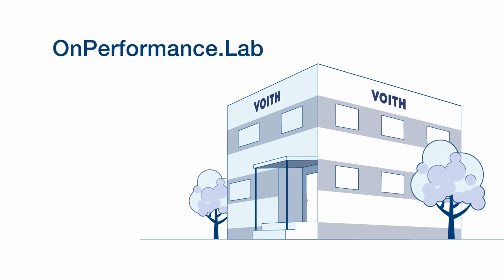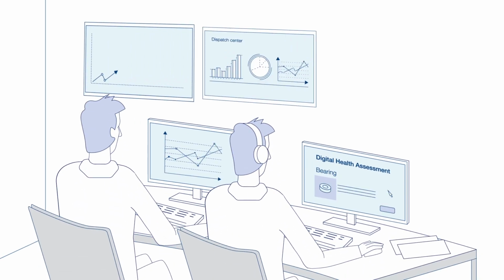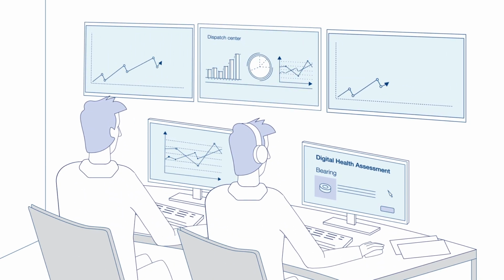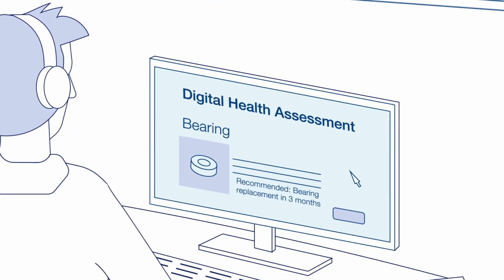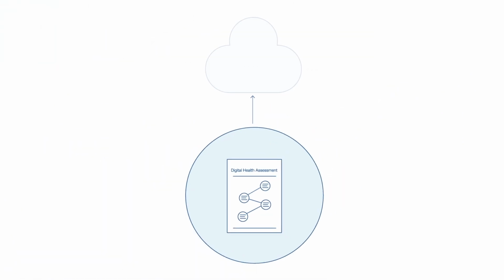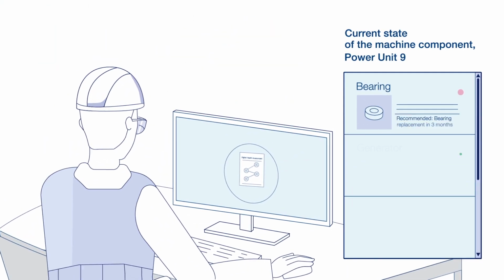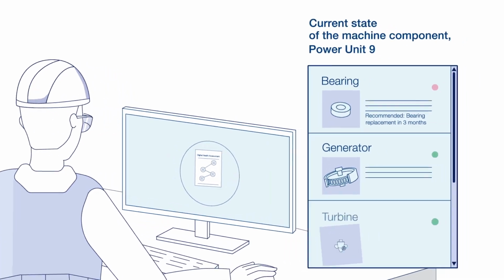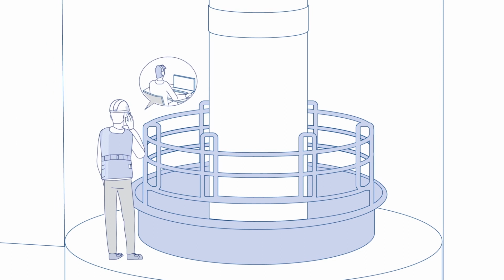Voith Hydro OnPerformance.Lab: Our solution for condition-based maintenance (EN)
The OnPerformance.Lab helps hydropower operators to reduce maintenance costs and standstill times by remote expert support and health assessments. Our expert team combines domain know-how with state of the art data analytics to enhance maintenance and operation of your plant.